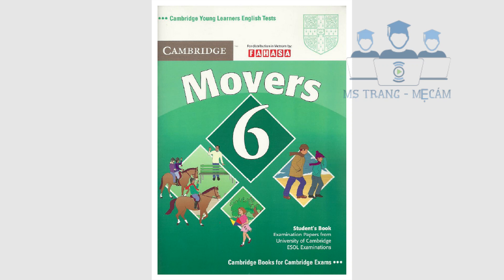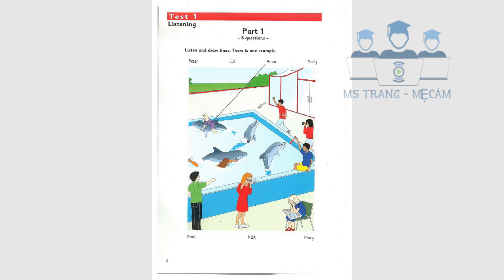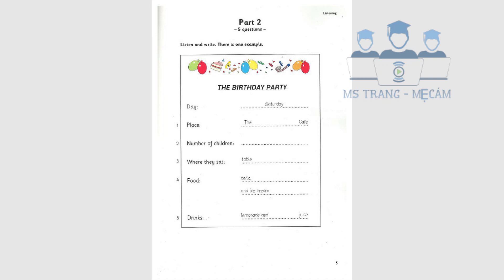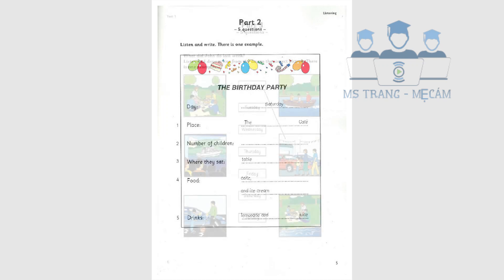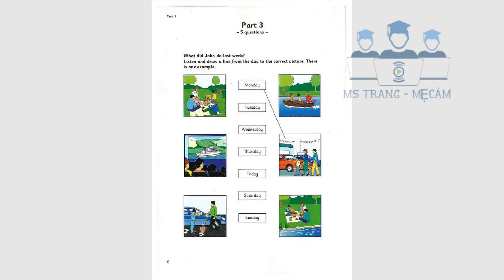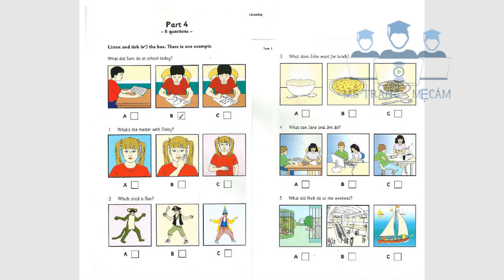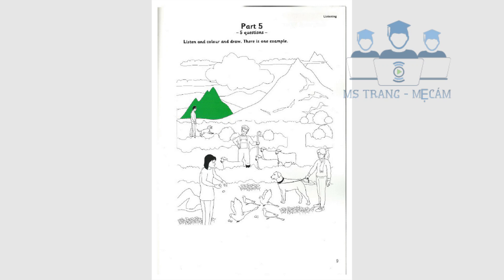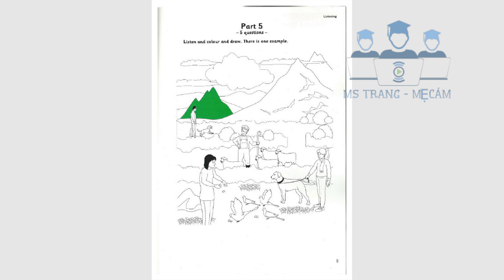MOVER 6 TEST 1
Sẽ không có đáp án nhe các Kon, hãy vượt qua chính mình đừng tìm đáp án và chép vào. Nếu con tự học thì sau khi nghe 2 lần hãy lên google tra đáp án.
Con đường THÀNH CÔNG trong học tập ko bao giờ là dễ dàng. Cô chúc tụi con nghiêm khắc và kỷ luật chính mình 👍👍